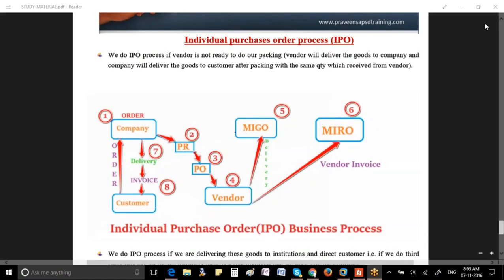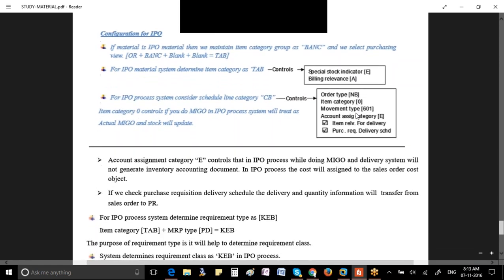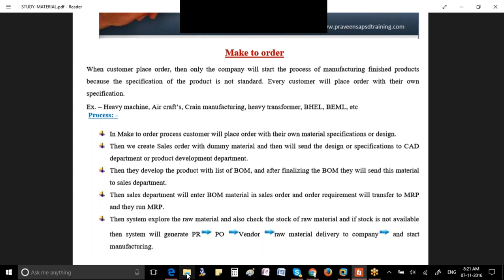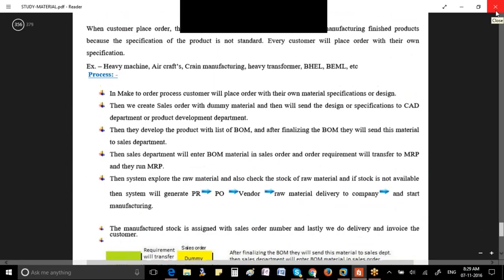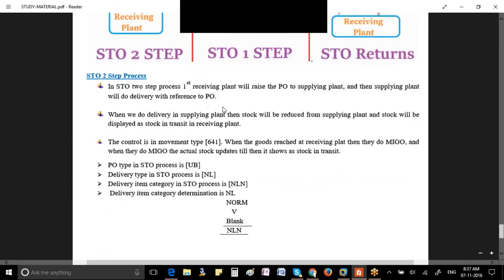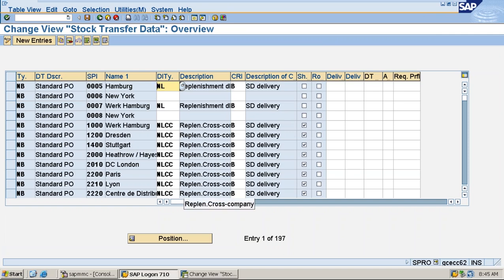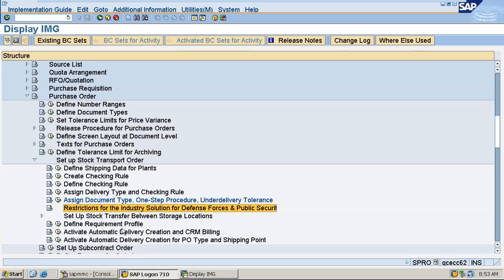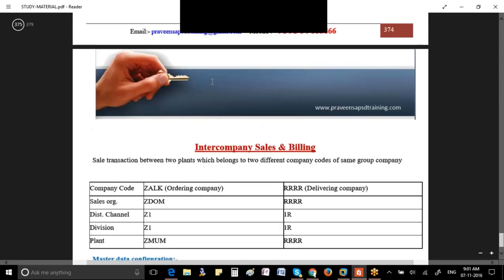42 nd class 8X4QRIDF9BLN